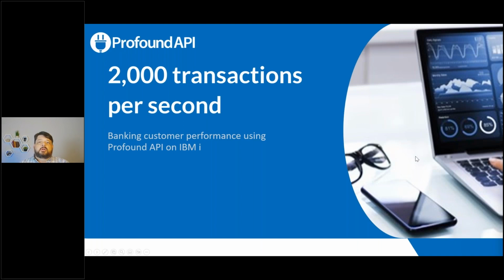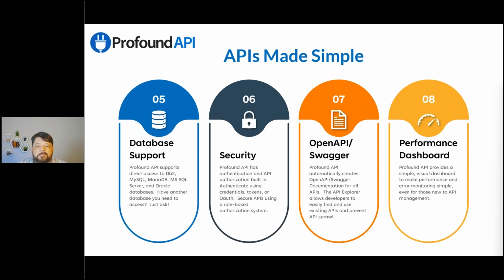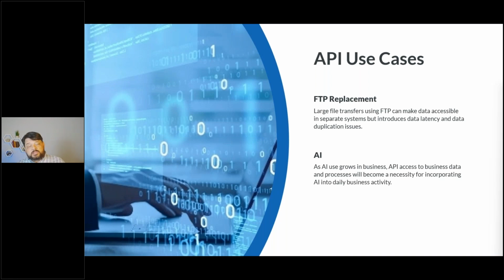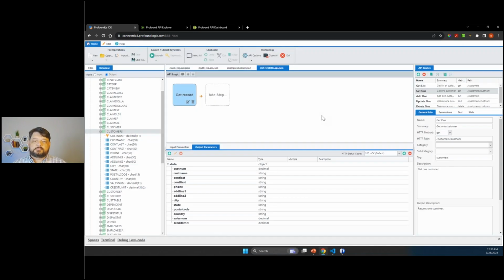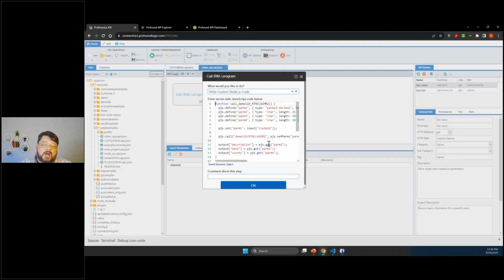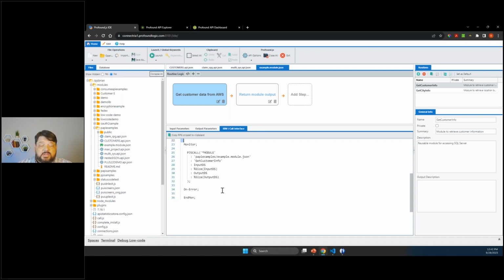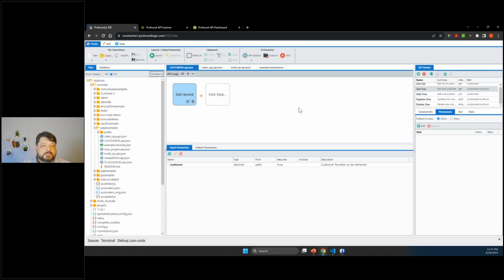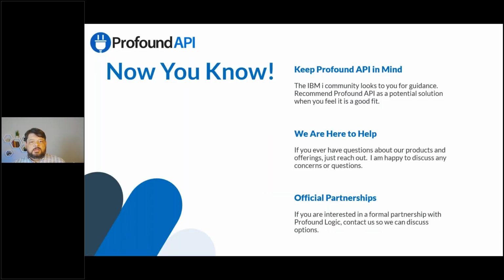Add Profound API to your Toolkit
Wondering why you should add Profound API to your toolkit? Check it out ⤵️ ⤵️

Profound API’s low code capabilities enable developers to create fully functional APIs without writing a single line of code. Then, Profound API enables you to:
⭐️ Create, organize, and expose APIs with ease (including saving API templates to build new APIs even more easily)
⭐️ Easily document APIs to help with both consuming and maintaining the APIs
⭐️ Review analytical statistics about all APIs across a system via a dashboard that includes charts and summaries
⭐️ Seamlessly integrate with anything on or off IBM i
⭐️ Once created, your API is ready for use.